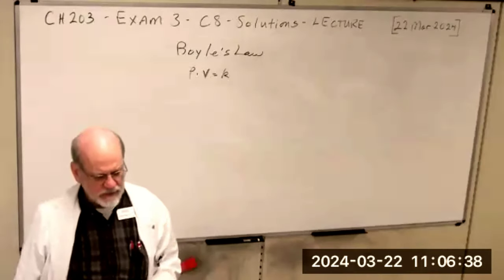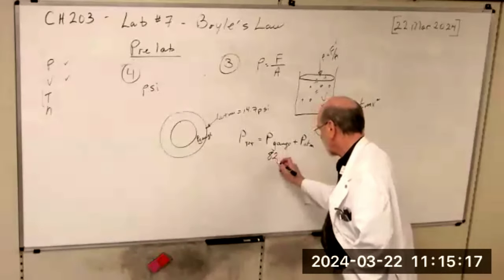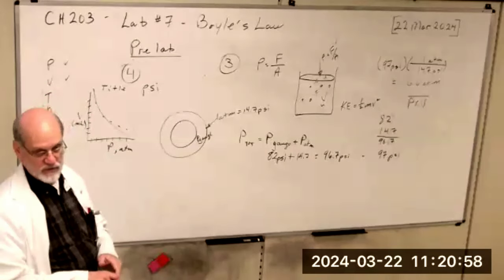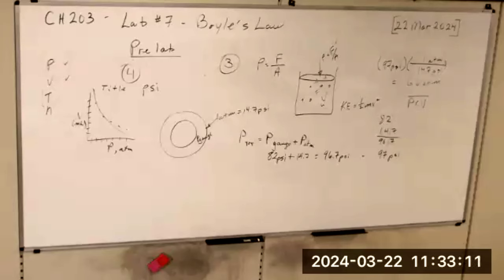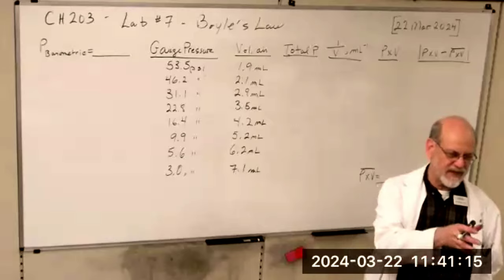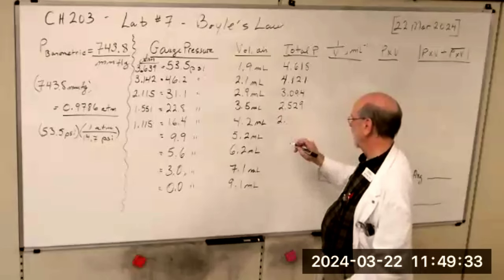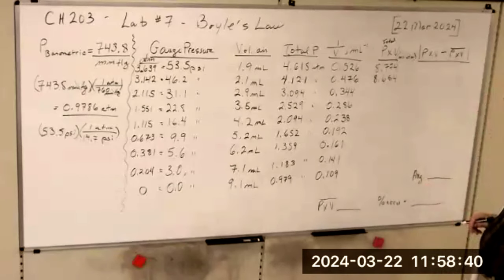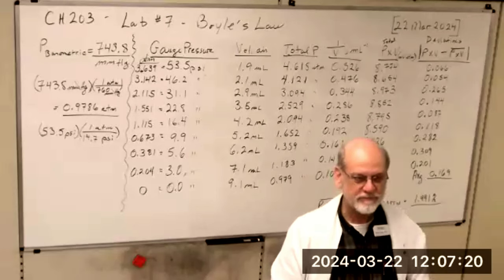CH203 [186] Lab#7 - Boyles Law (PreLab and DATA) 22Mar2024